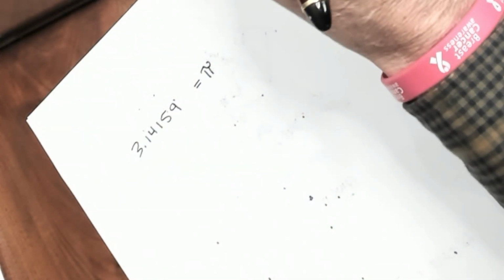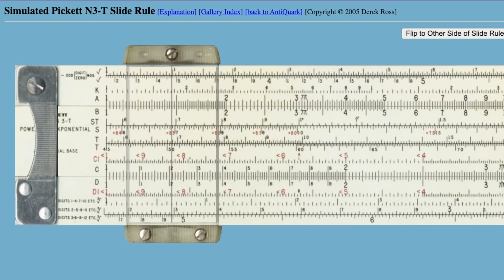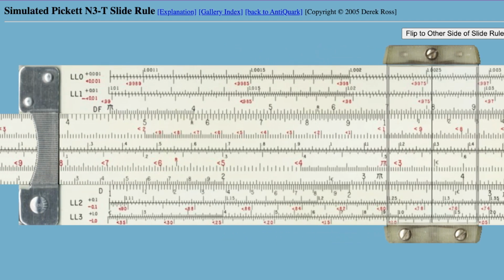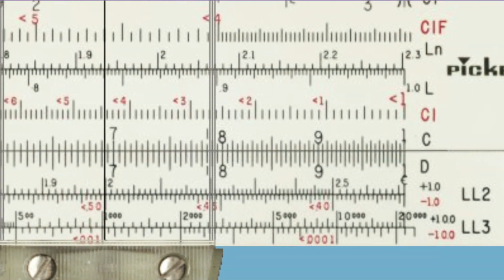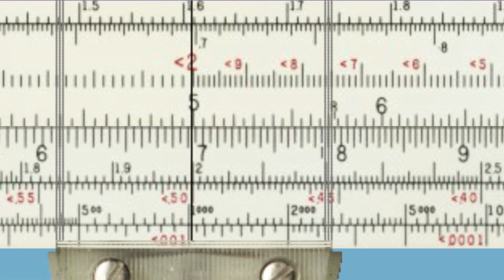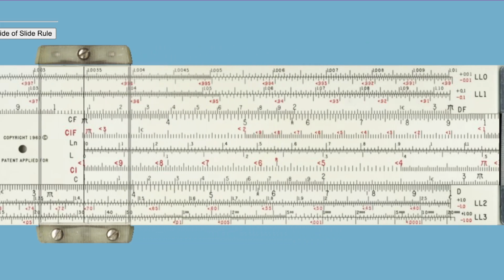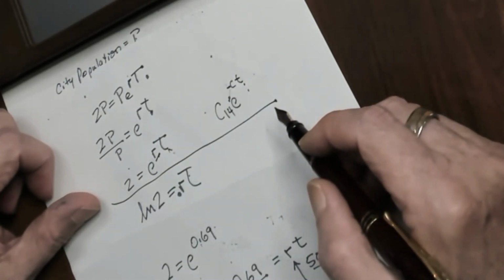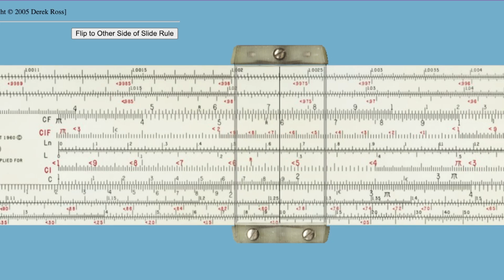Population Growth and Euler's Number: Slide Rule Applications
Calculate exponential population growth and compound interest on a slide rule. Use the LL scales to connect growth, Euler's number and the related mathematics of decay.

Advanced slide rule techniques — lesson 9 of 10.
Preparation: the basic slide rule course, including trigonometry and LL scales.